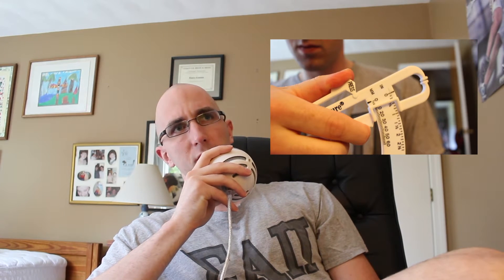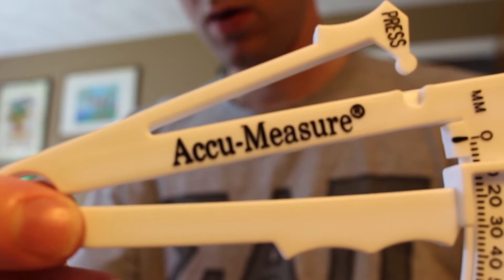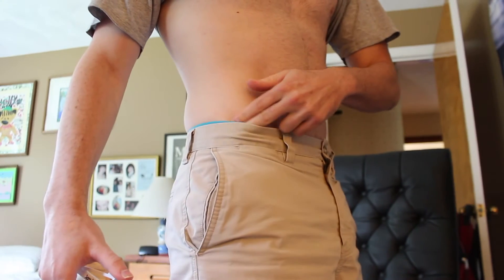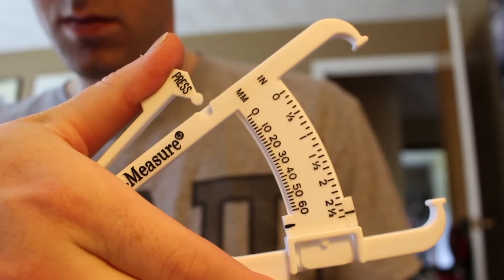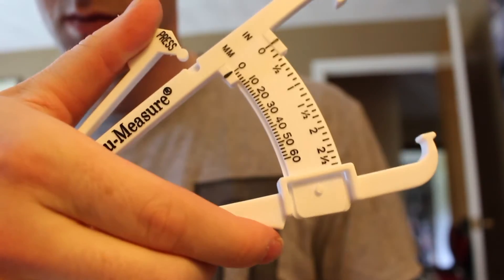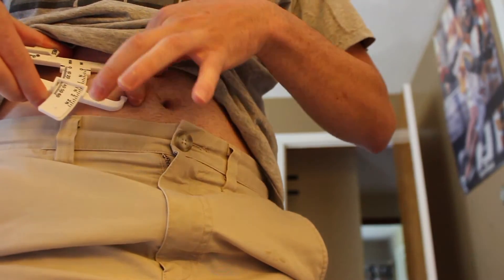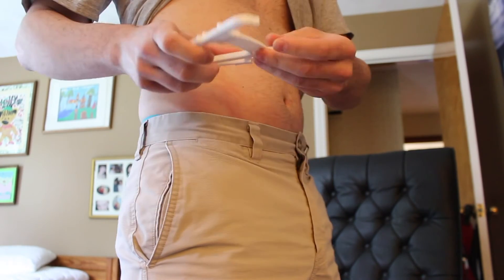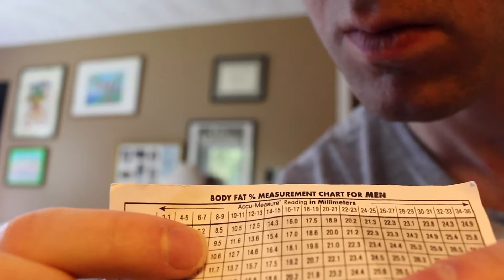How to Measure Body Fat Percentage - Quickest, Cheapest Way!!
How to use the Accu-Measure caliper to determine and track body fat percentage changes over time.

Turn over to the next page,

Material Resources:

-Where to Buy the Accu Measure Caliper: